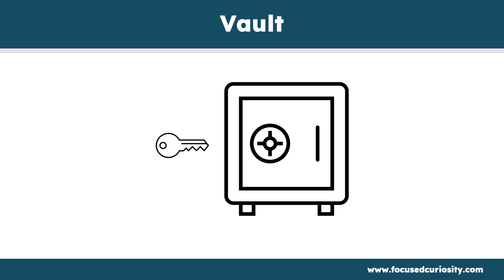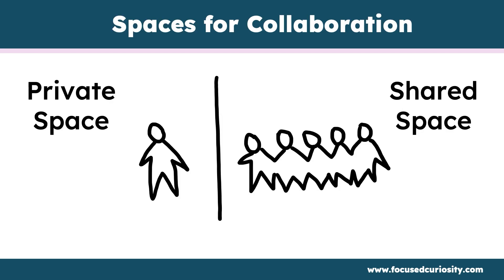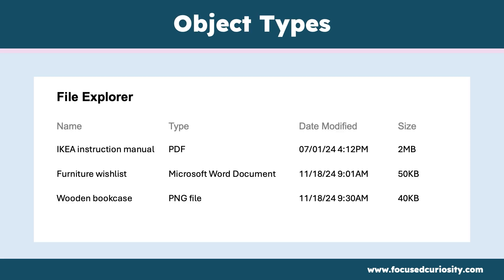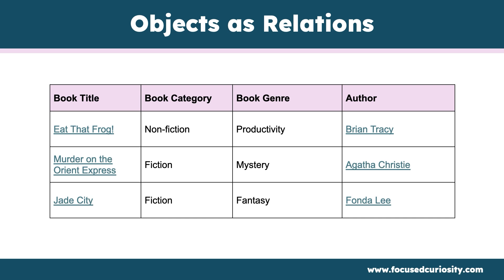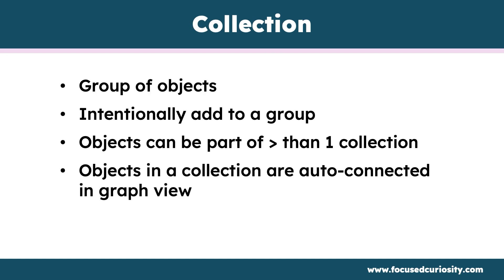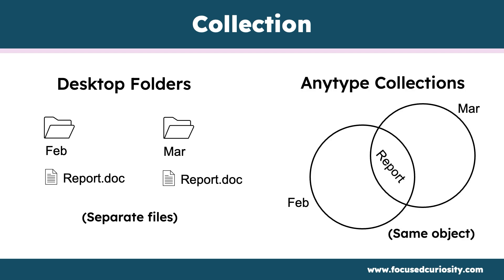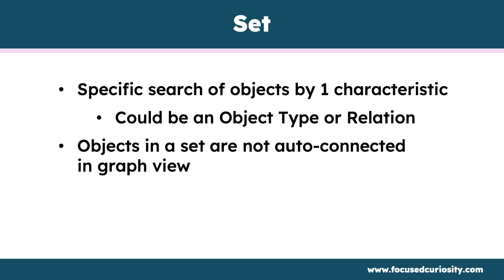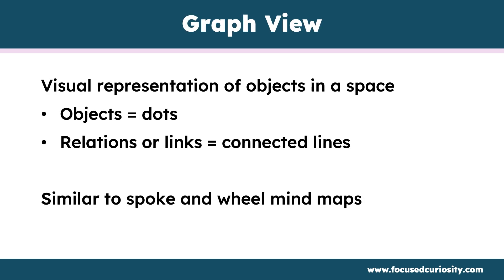Anytype Beginners - Basic Terms (Jan 2025)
Anytype App Terms and Concepts Explained for Beginners
in desktop v46 sets are now called queries and relations are now called properties

0:00 - Intro
0:14 - Vault
0:30 - Spaces
1:06 - Objects
1:18 - Types
1:42 - Relations (Properties)
2:29 - Object as a relation
3:06 - Collections
4:28 - Sets (Queries)

Related videos you might like